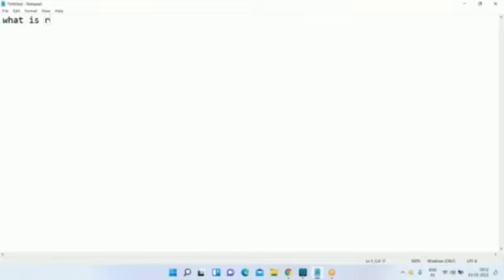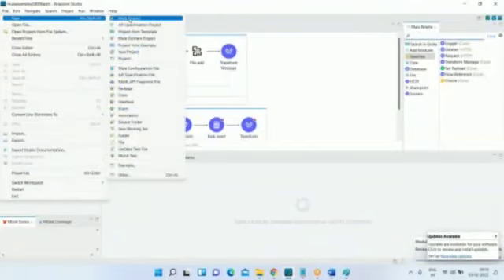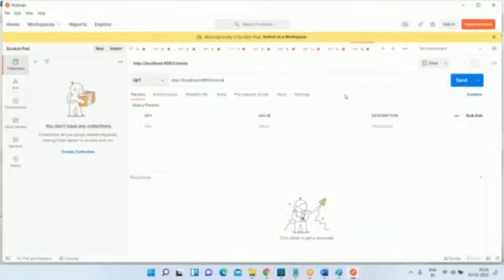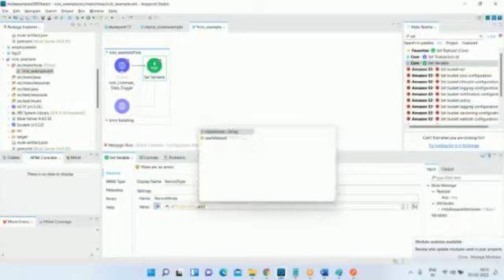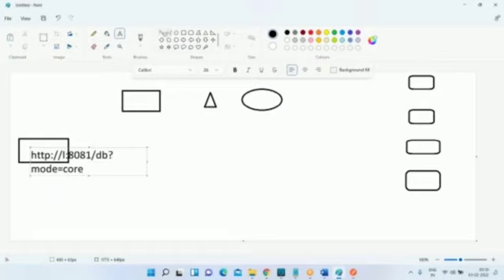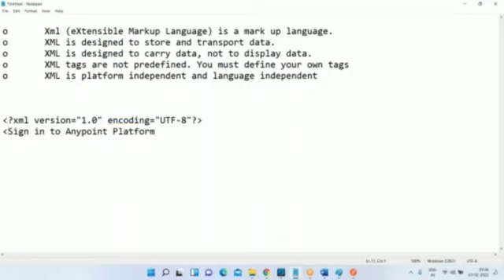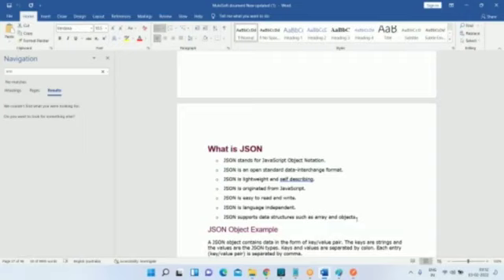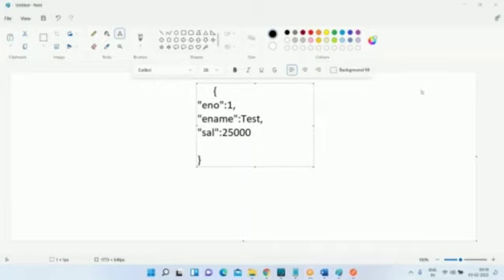mule4 choice router